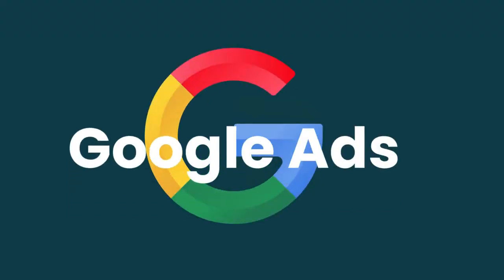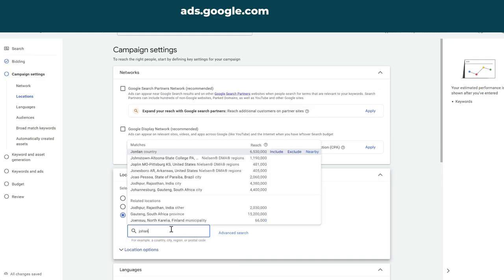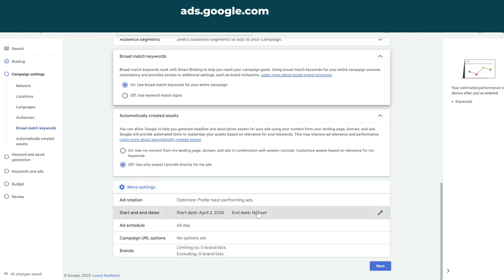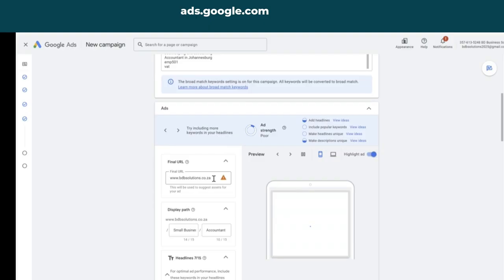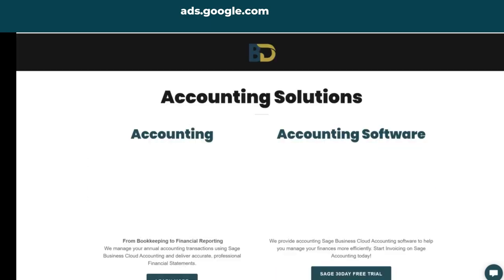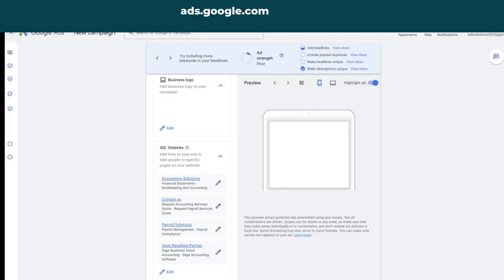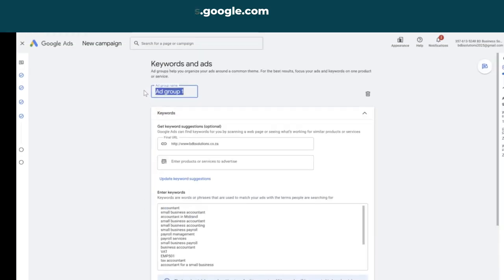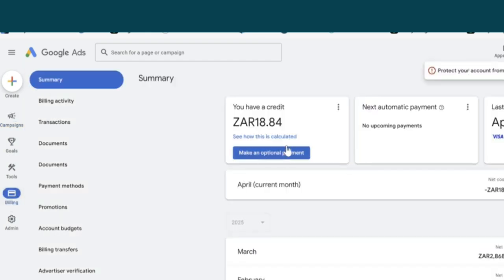Get New Clients Fast for Your Startup Accounting Practice | Google Ads Tutorial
Are you struggling to get new clients for your startup accounting practice?

In this video, I show you how to get new customers fast and grow your accounting firm quickly and efficiently using Google Ads.

You’ll learn practical strategies to attract high-quality leads, increase visibility online, and take your accounting practice to the next level with a step-by-step Google Ads tutorial.

Run your business with confidence using Sage Accounting.